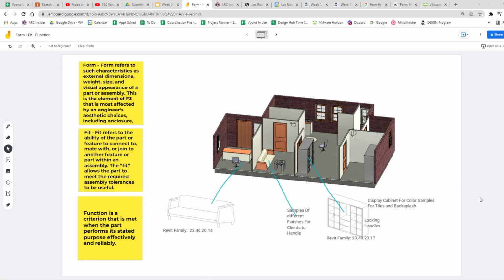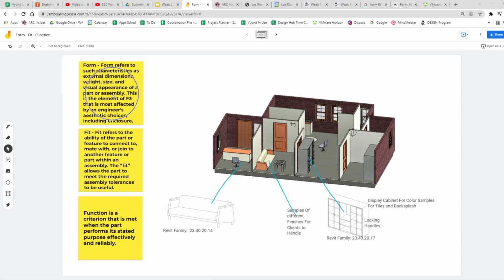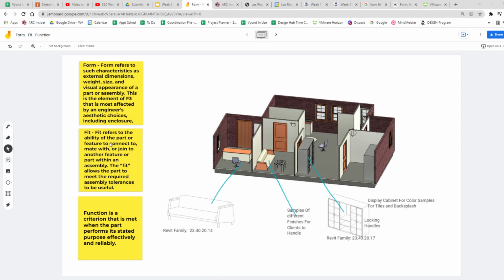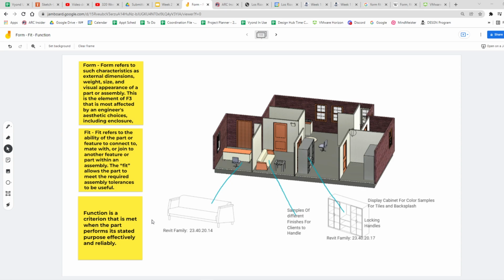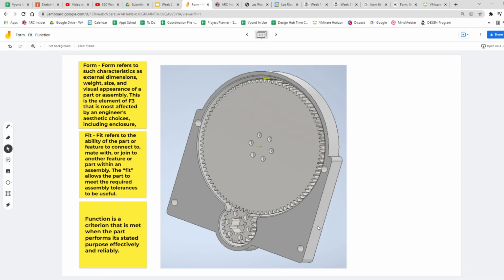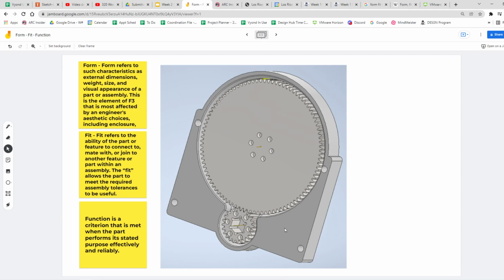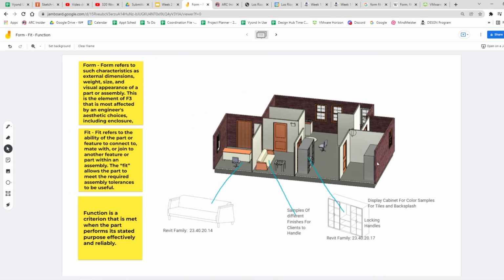Form Fit Function For Early Concept Models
Primitives
Rectangular box
Cylinder
Pyramid or Wedge